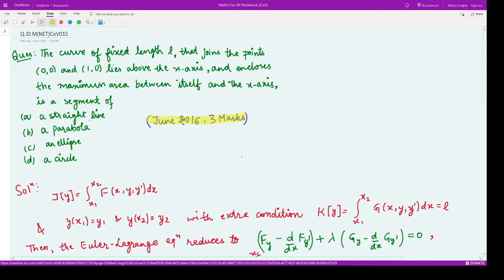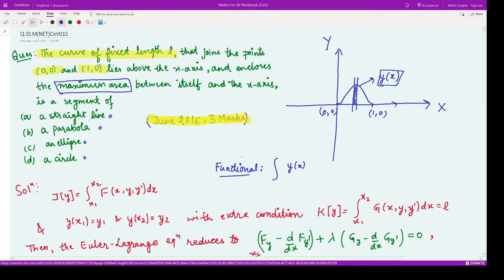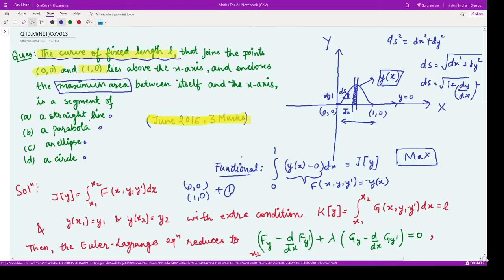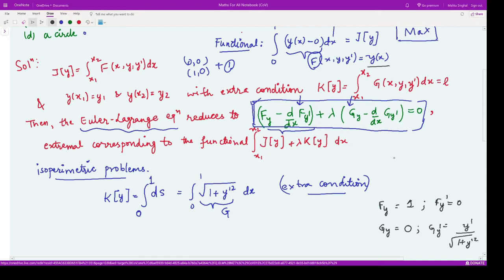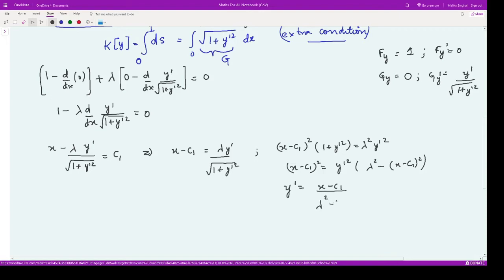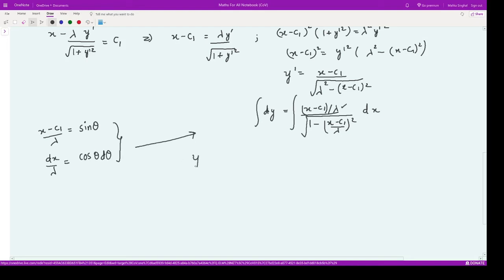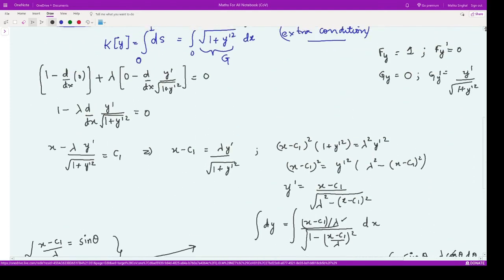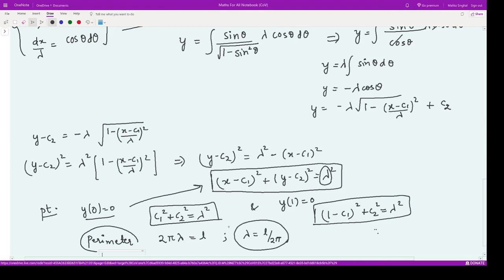Calculus of Variation (ISO PERIMETRIC PROBLEM) Question UGC NET (Q.ID.M(NET)CoV01S